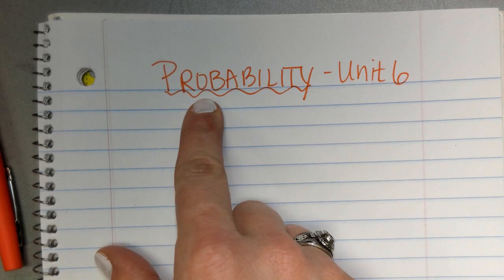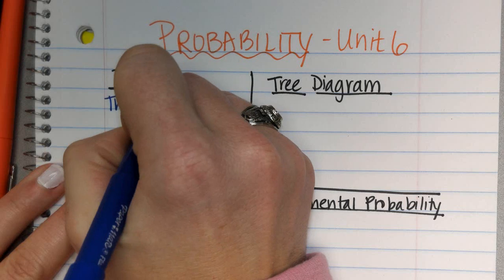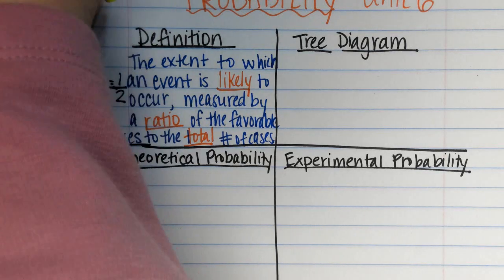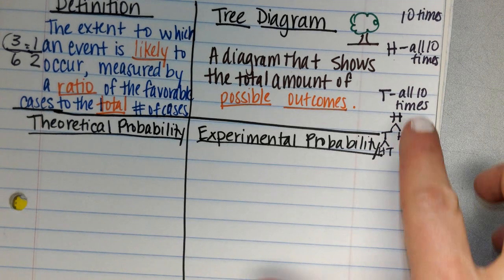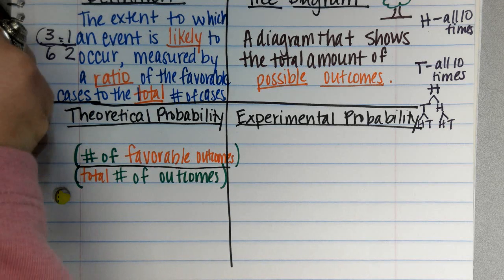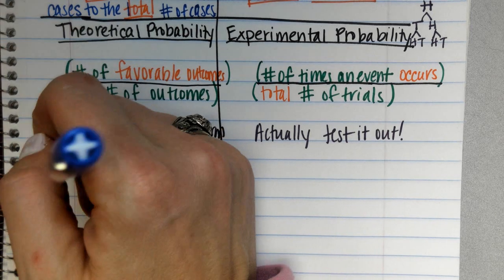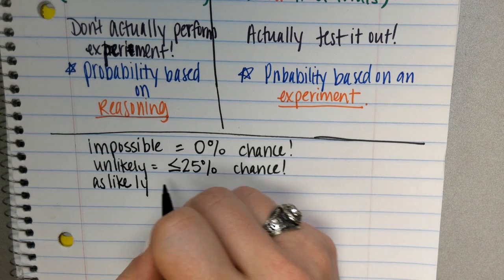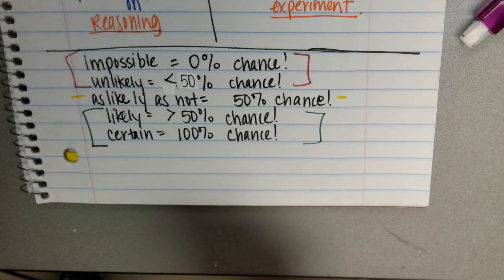Pre-Algebra: 1/6/20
Intro to Probability: 6.1